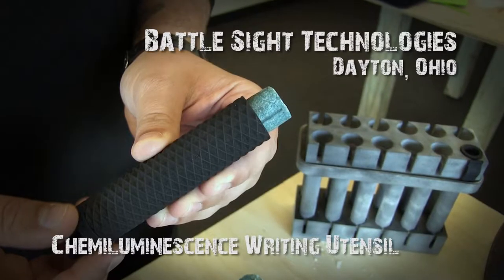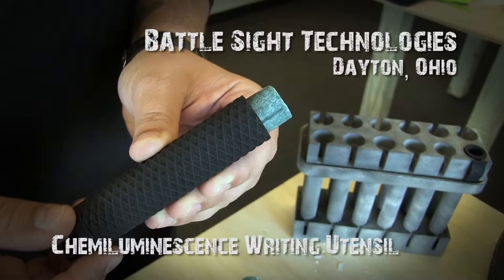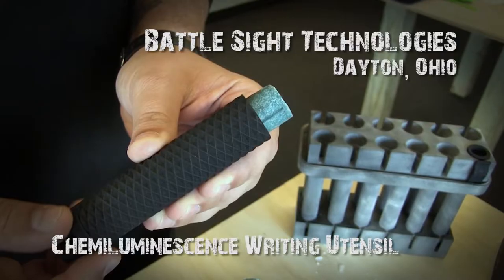Tech Warrior OPS Participant Spotlight: Battle Sight Technologies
Dayton, Ohio's Battle Sight Technologies has developed the MARC-IR, which is a pressure active chemoluminescent writing utensil that allows military special operators to write and mark walls in the infrared spectrum. The writing can be seen using night vision goggles in low-light and no-light environments.

Leveraging technology licensed from the Air Force Research Laboratory's Materials and Manufacturing Directorate, MARC-IR was demonstrated and tested with a variety of military special operators and first responders during Tech Warrior OPS events in April and July 2018.

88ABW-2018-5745